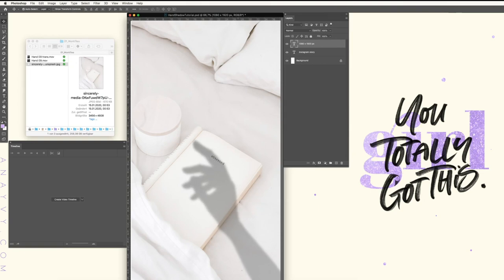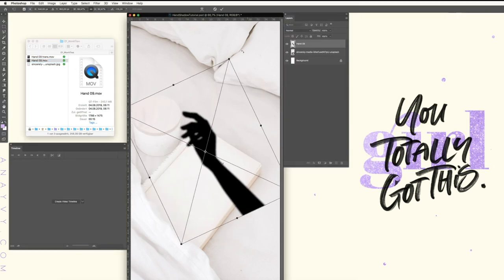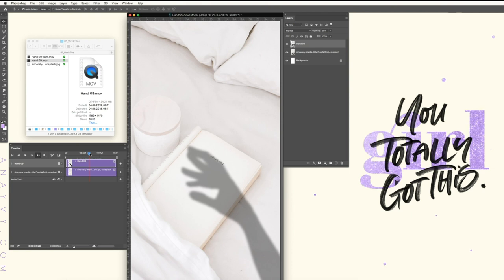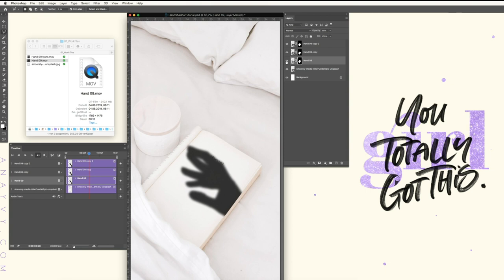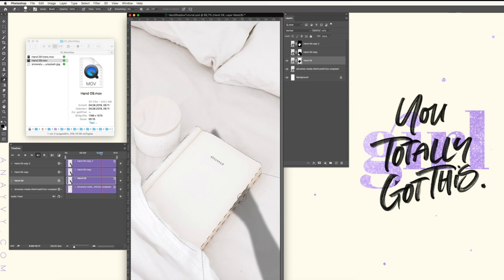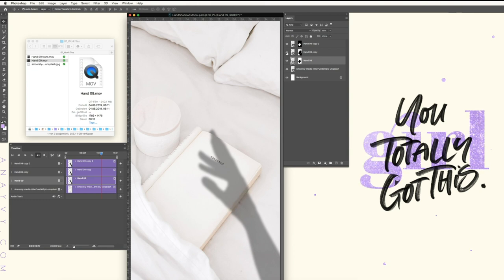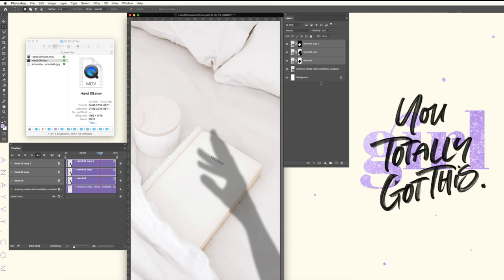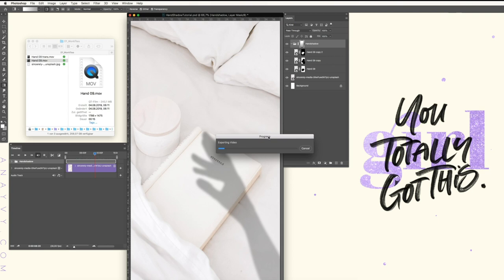Animated Organic Shadow Overlay | Photoshop Tutorial for animated Pin & Instagram Stories ana & yvy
Hi guys,
this quick and easy to follow Photoshop tutorial teaches you how to use the Animated Hand Shadow Overlays and create a more organic kind of look.

Ana